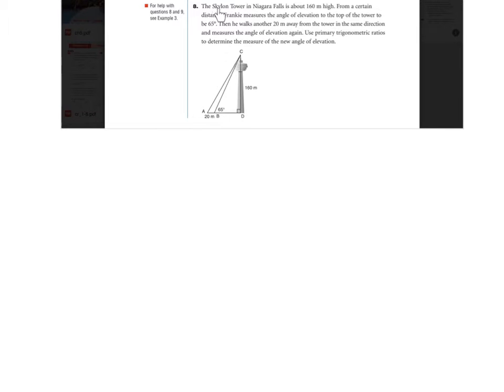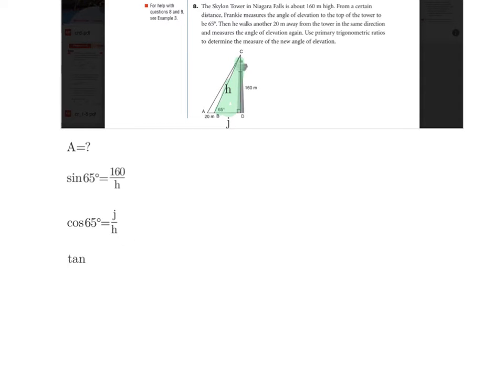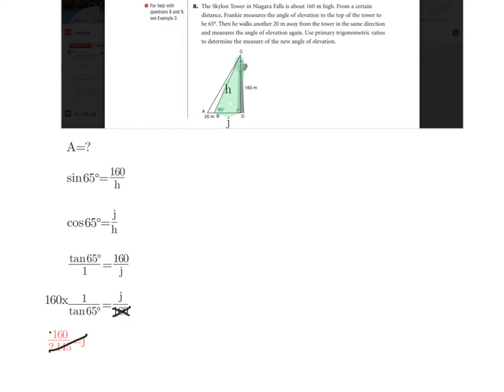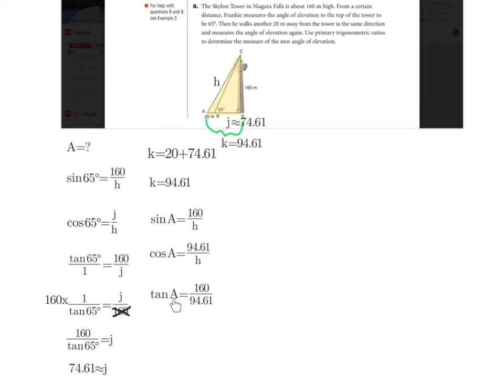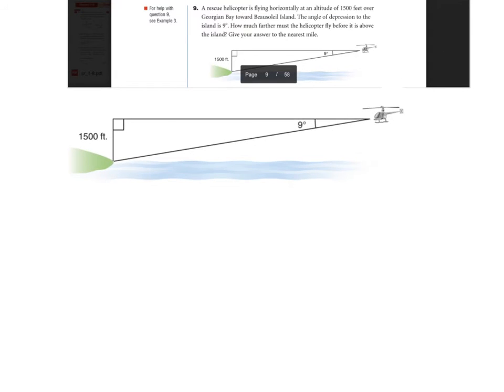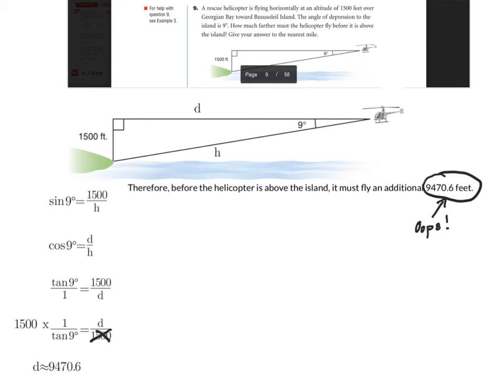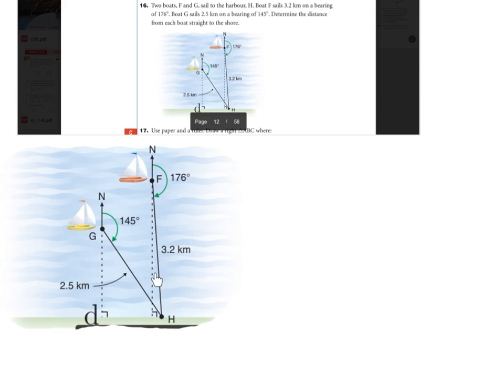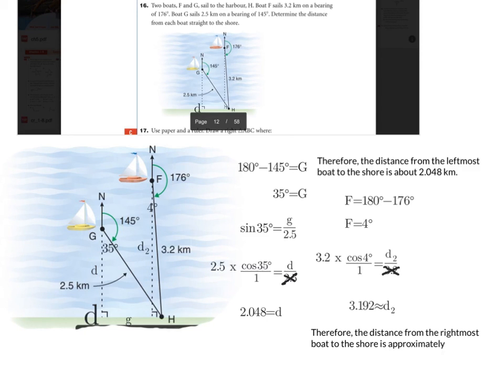MAP P9-12 #8,9,16